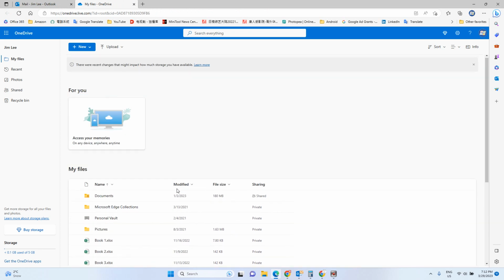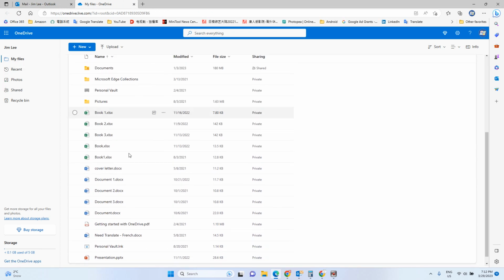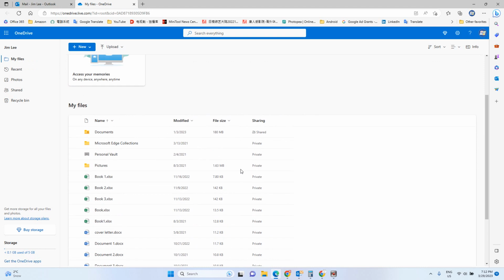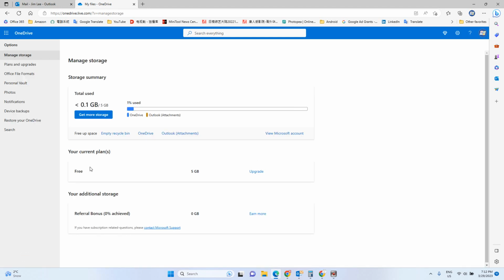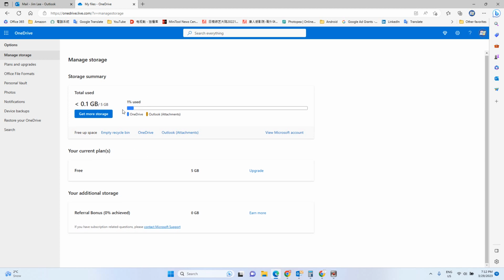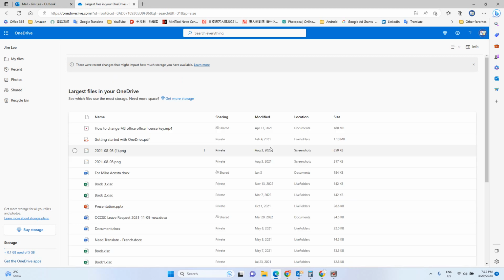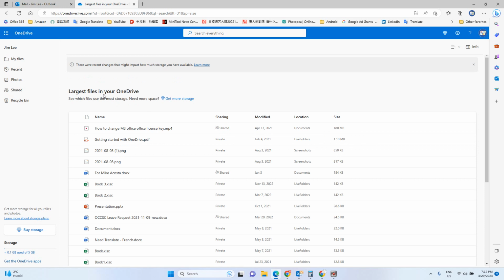How to sort your one drive file by size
This is step by step to find Hotmail OneDrive biggest file.
Here is the tutorial of how to sort OneDrive file by size.